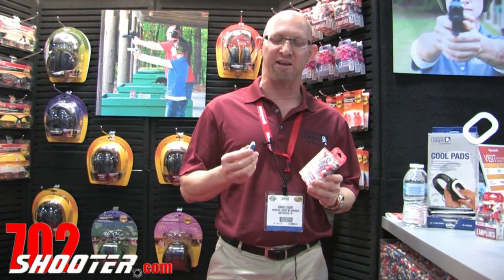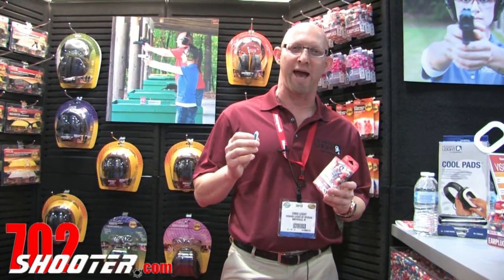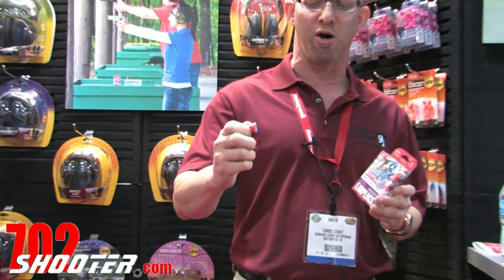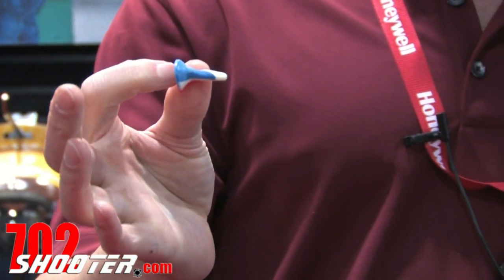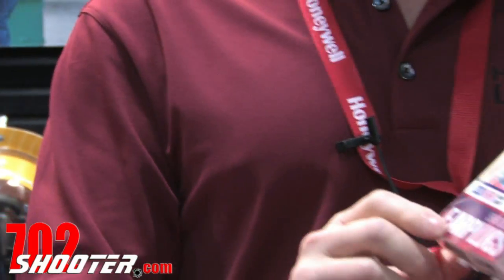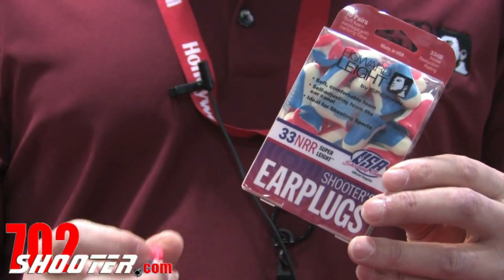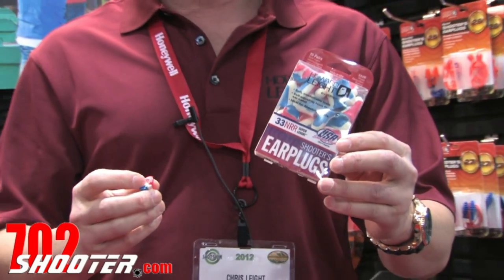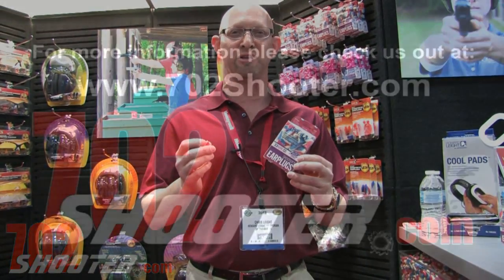Howard Leight Superleight USA Earplug 2012 Shot Show